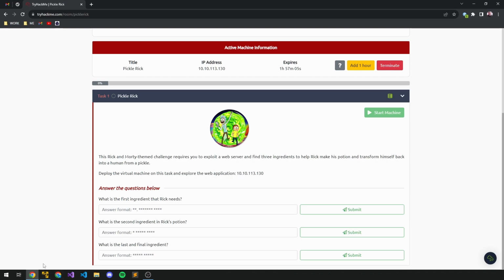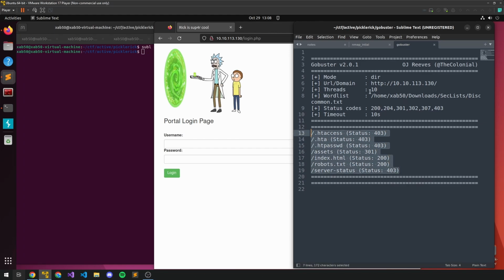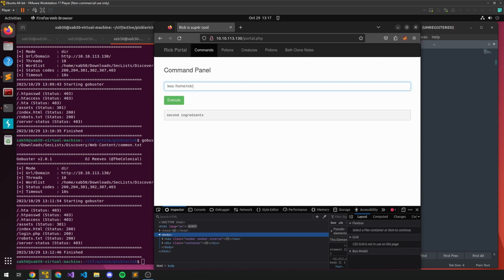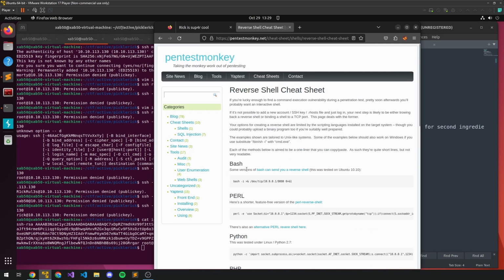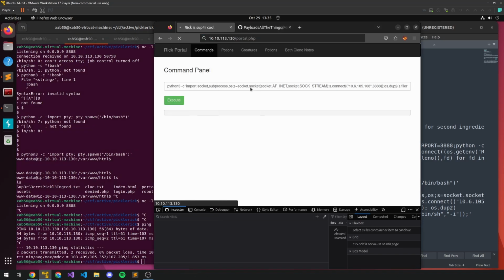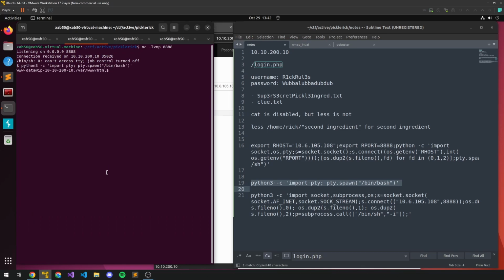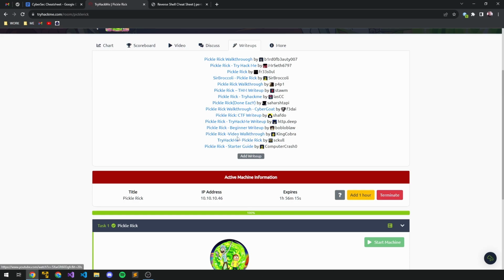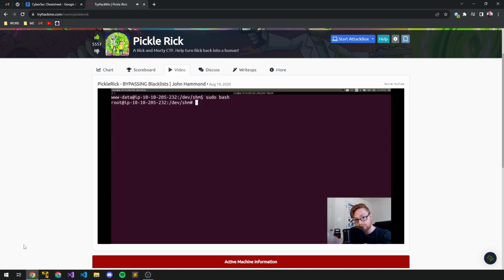Getting Reverse Shell! TryHackMe - Pickle Rick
Follow along with the Pickle Rick CTF on TryHackMe! Learn enumeration and discovery as well as using a reverse shell.